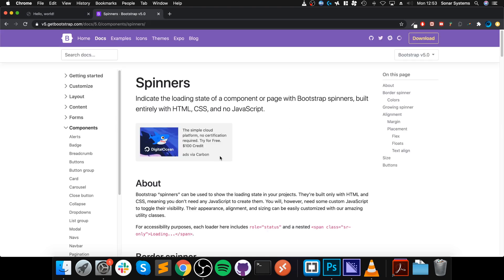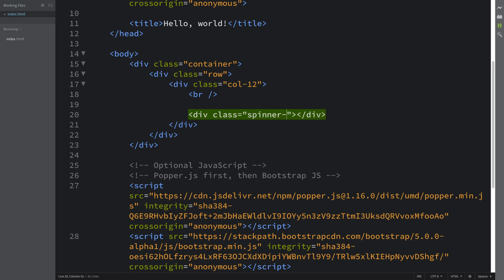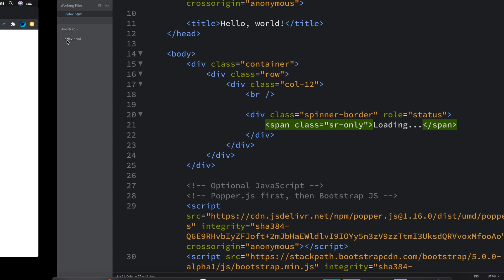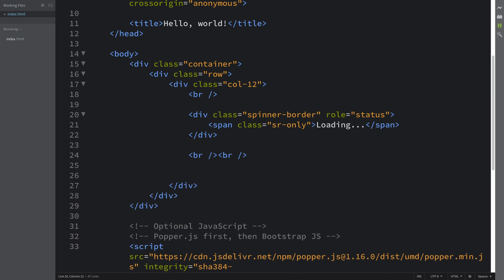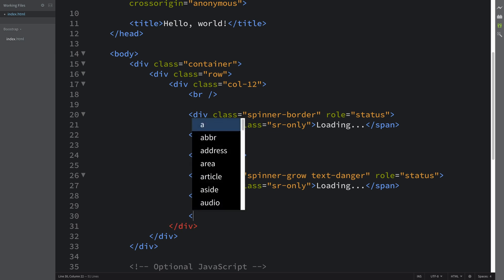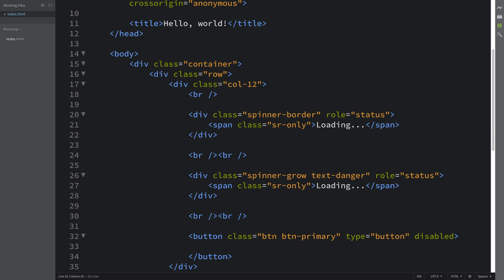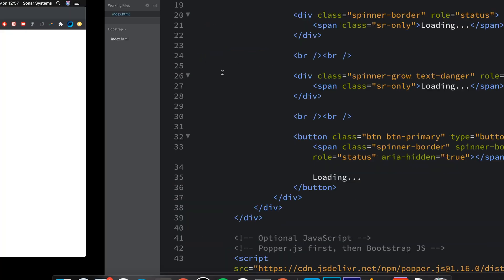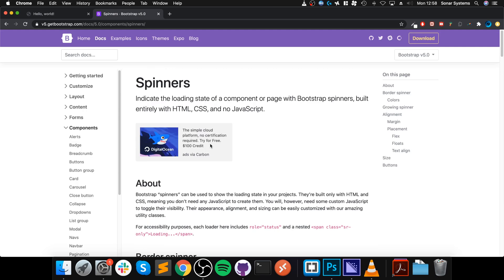Spinners - Bootstrap 5 Alpha Responsive Web Development and Design